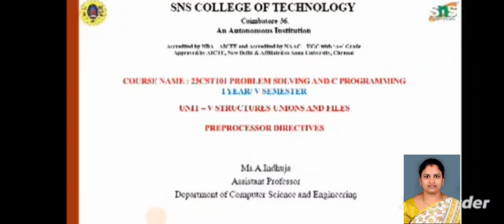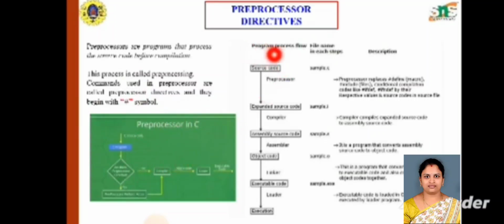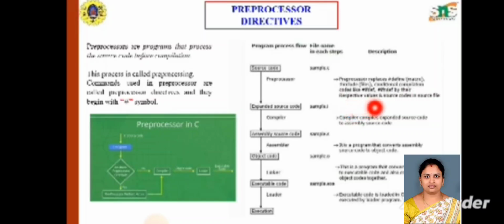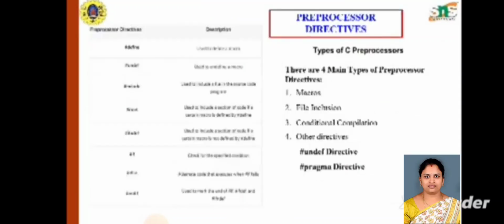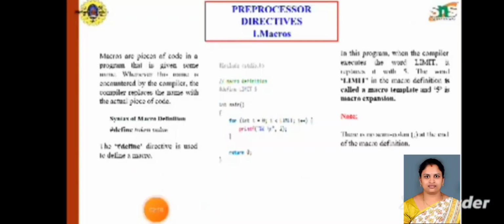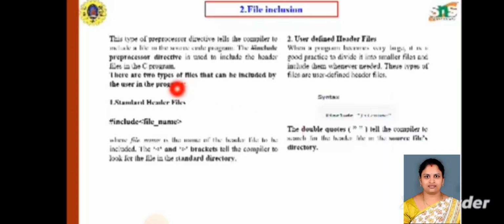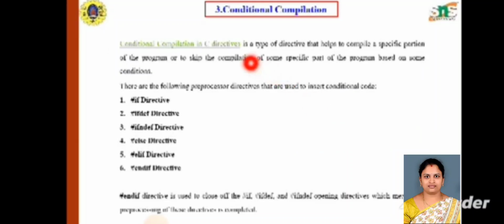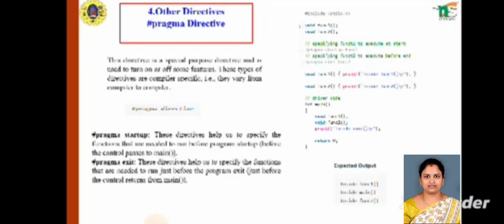Union | C programming | SNS INSTITUTIONS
Union in C Programming

In C programming, a union is a user-defined data type, similar to a structure, that allows storing different data types in the same memory location. It is declared using the keyword union. Unlike structures where each member has its own memory space, all members of a union share the same memory. This means at any given time, only one member of a union can hold a meaningful value.

A union is declared by specifying the union name and the members inside a block. The size of the union is determined by the size of its largest member since all members share the same memory location.

For example, a union called Data may include an integer, a float, and a character array. Since they all share the same memory, if one member is updated, the others may no longer hold valid data. This feature makes unions useful for applications like memory-efficient data handling or when a variable can hold one of many types but only one at a time.

Union variables are declared just like structure variables. The individual members are accessed using the dot operator if you are working with the variable directly, or the arrow operator if using a pointer to the union.

Unions can be initialized at the time of declaration, but only the first member can be initialized directly. Later, values can be assigned to other members as needed, but it is important to remember that only one member's value will be valid at a time.

Unions can also be used inside structures and vice versa. This is helpful in embedded systems, hardware-related programming, and other low-level applications where memory optimization is crucial.

Pointers to unions are allowed, and unions can be passed to functions, although care must be taken to track which member currently holds valid data. Using unions incorrectly can lead to unexpected behavior due to memory overlap.

Some key characteristics of unions include:

Memory sharing among all members

Only one member stores a valid value at any moment

Memory size equal to the size of the largest member

Useful for efficient memory management

Often used in situations where different types of data are stored in the same memory location but not at the same time

In summary, unions in C programming offer a powerful way to handle memory efficiently by allowing multiple variables of different data types to share the same storage. They are especially useful in applications where memory is limited and only one piece of data is needed at a time.